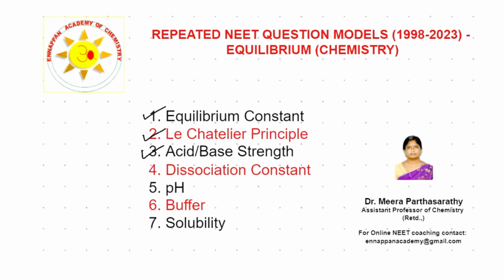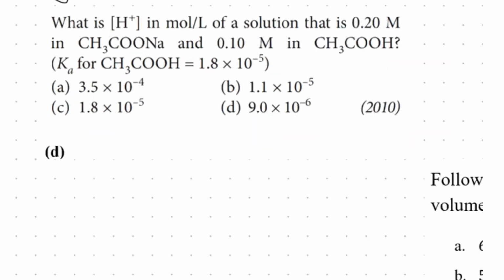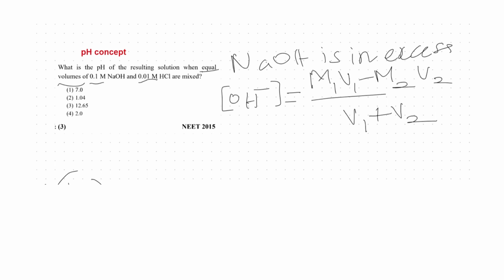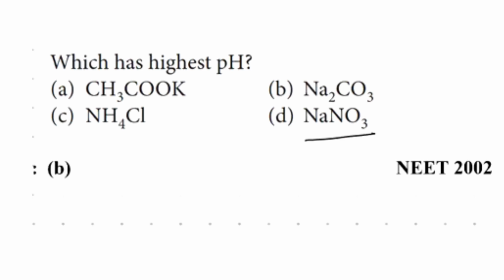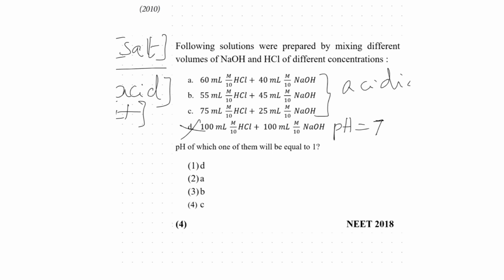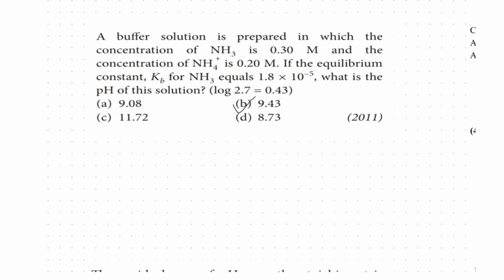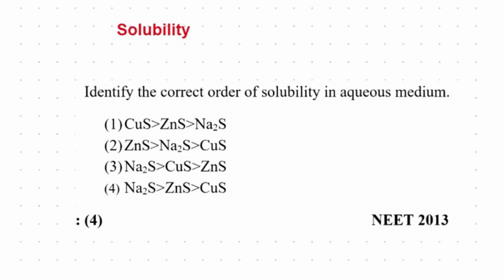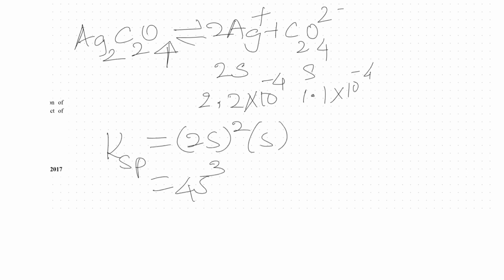Master Equilibrium (Chemistry) through Repeated NEET Question Models (1998-2023) - Part 2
Welcome to Dr. Meera Parthasarathy's Easy Chemistry @ENNAPPAN_ACADEMY

Wondering how to master Equilibrium topic in Chemistry for NEET preparation ?!
The best way is to practice repeated question models and get familiar with shortcuts for time management and flawless scoring.

In this lecture, repeated NEET question models in the topic “Equilibrium (Chemistry)” are analyzed based on the past 25 years (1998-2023) NEET papers and solved with step-by-step tips.  The lecture is split into two parts. In this part (Part-2) NEET problems under 4 headings are discussed – Dissociation Constant, pH concept, Buffer and Solubility.
Our NEET ebooks: Topic-wise simple notes with solved problems from 25 years NEET papers and interactive test papers are available at Amazon Kindle store in the following links. Equilibrium-Vol 1 Equilibrium-Vol 2